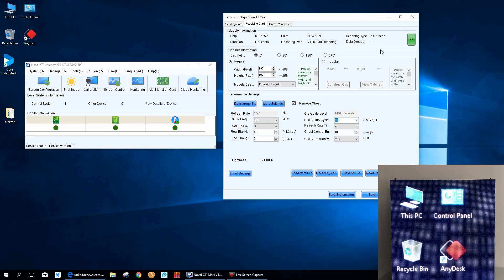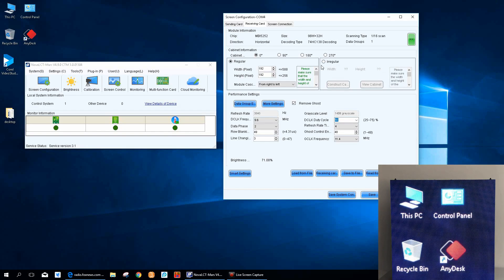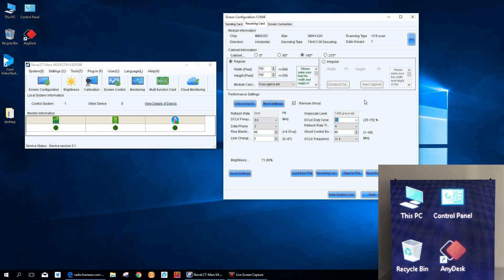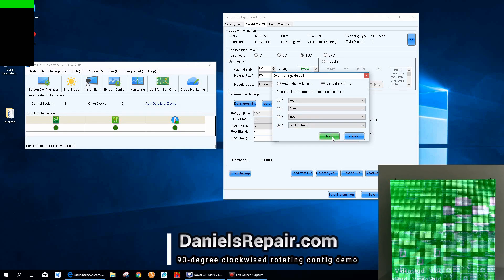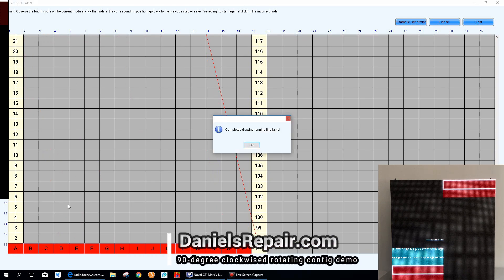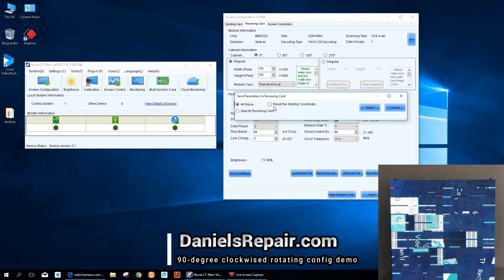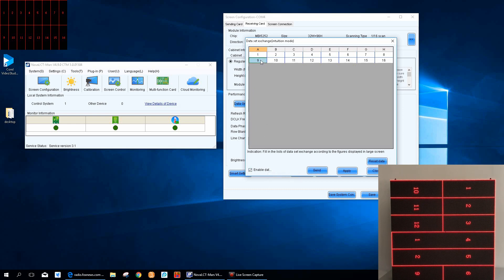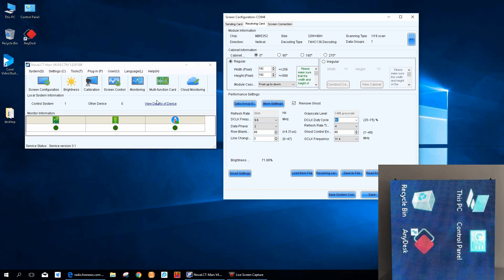How to rotate LED screen image into 90 degrees clockwise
tutorial about how to rotate LED screen into 90 degrees clockwise
90-degree clockwise smart configuration based on Novastar